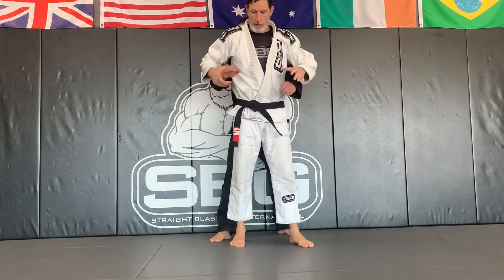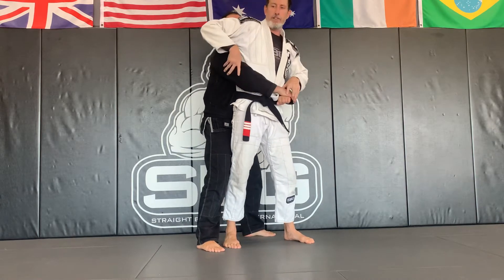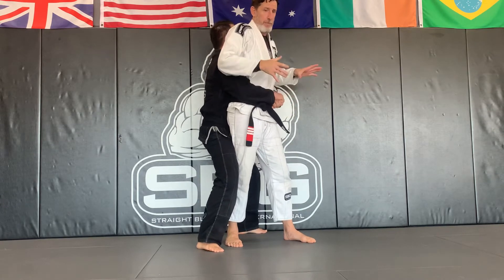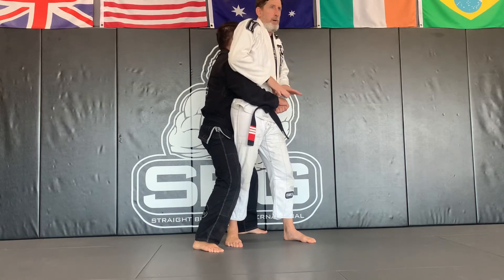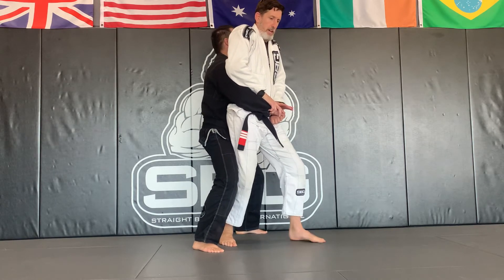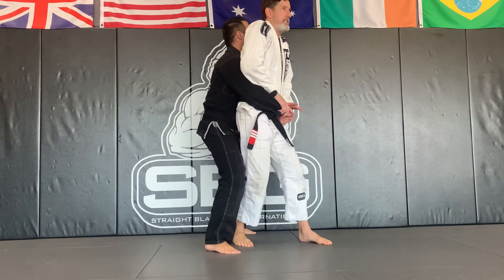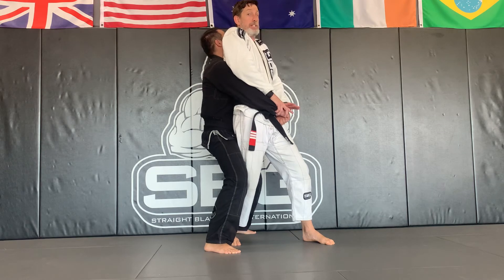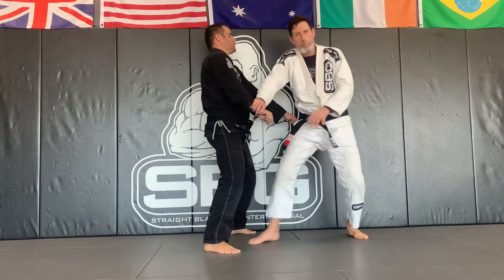Body lock break - 2 on 1